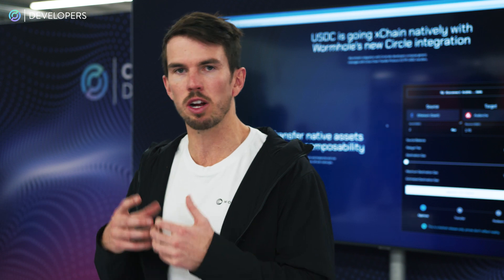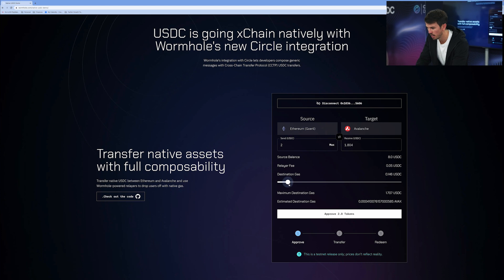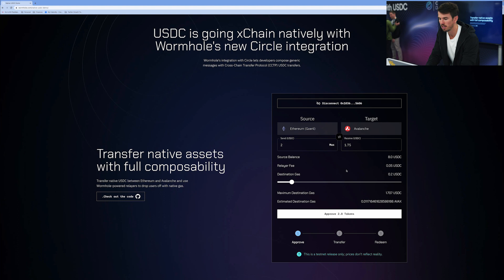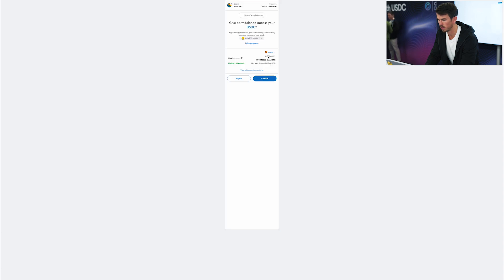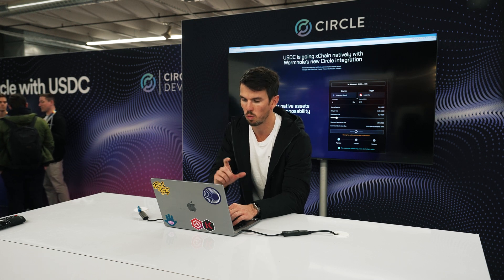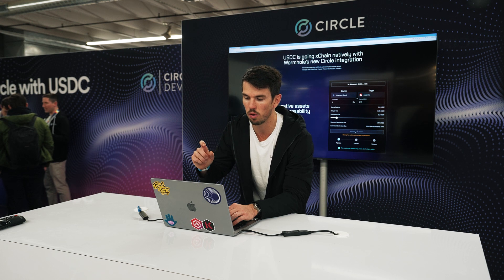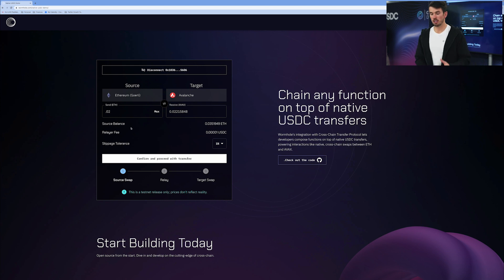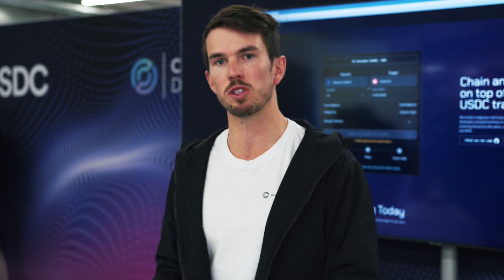CCTP: Wormhole Demo with Robinson Burkey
Ecosystem Development Lead at Wormhole* Robinson Burkey demos their new integration of Circle’s Cross-Chain Transfer Protocol (CCTP) to provide a seamless cross-chain development experience. Wormhole’s integration with CCTP lets developers compose functions on top of native USDC transfers, powering interactions like native, cross-chain swaps between ETH and AVAX.

*Wormhole is a part of the Circle Ventures portfolio.